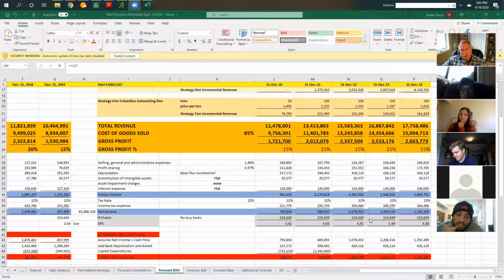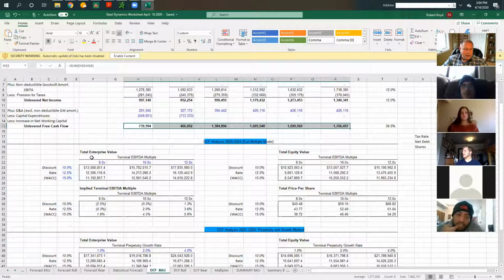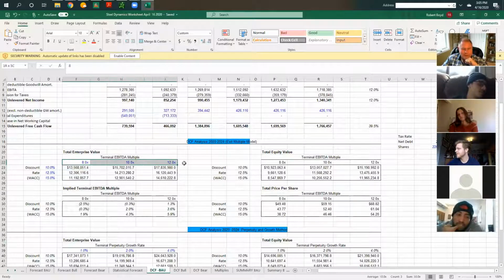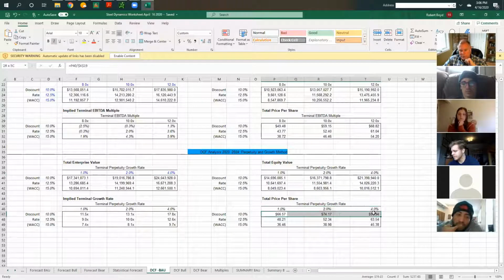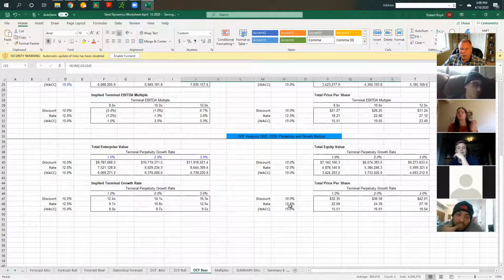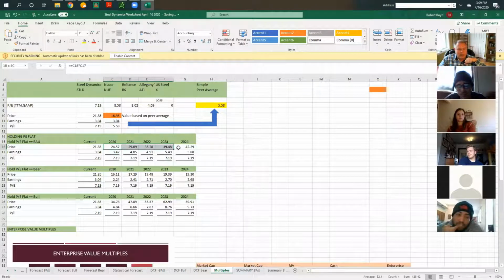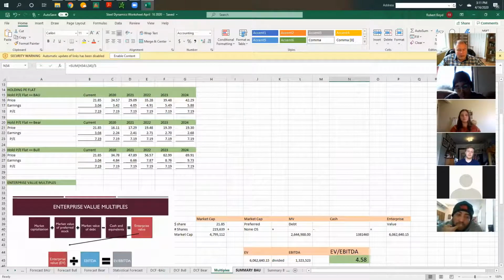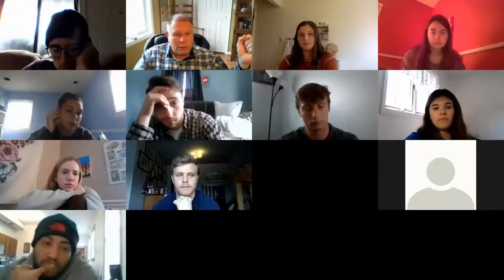Forecasting and Valuation Spring 2020 Part Two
This is a recording of a live lecture for Financial Statement Analysis - Spring 2020 = SUNY GENESEO